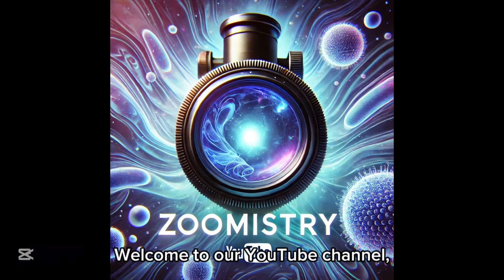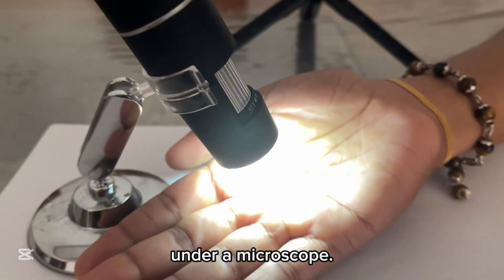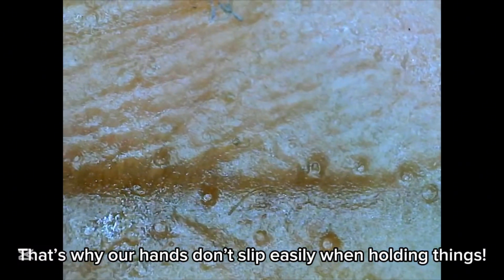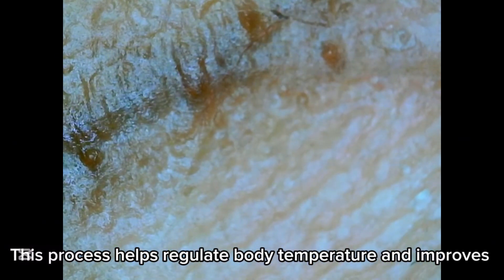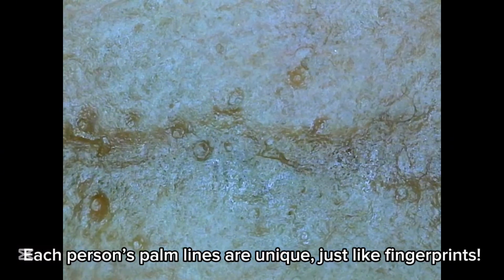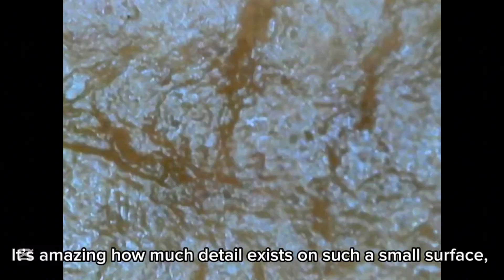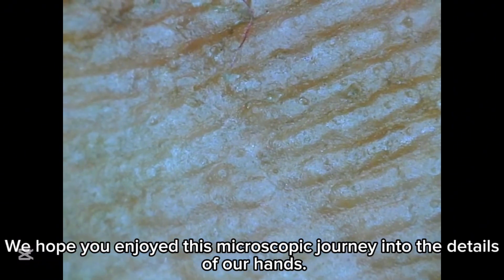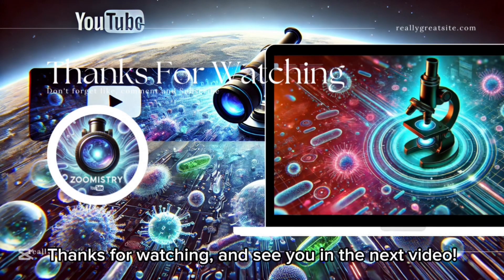Incredible CloseUp View of the Human Palm | 1000x Zoom Microscopy Reveals Hidden Details.@zoomistry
Take a journey into the fascinating world of the human palm with this stunning close-up, shot under a powerful microscope. In this short video, we explore the intricate lines, textures, and unique features of the palm, revealing details you’ve never noticed before. From the delicate ridges to the fine patterns, discover the hidden beauty of our hands in this mesmerizing macro footage. Watch now and see the human palm like never before!
human palm close-up microscope. macro footage fingerprints skin textures palmprints humananatomy microscopic world detailed hands